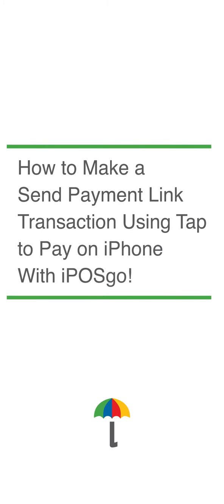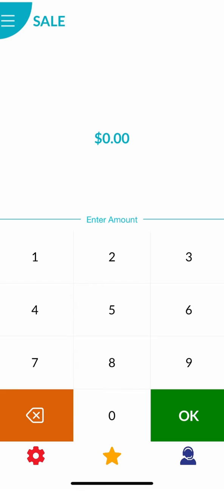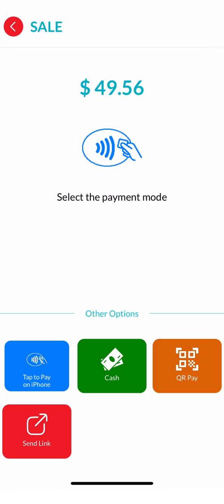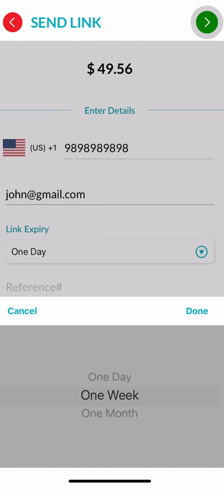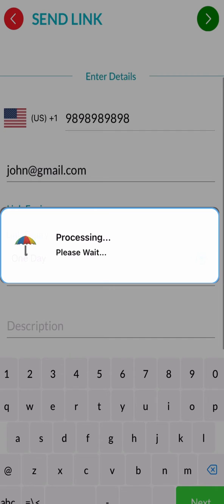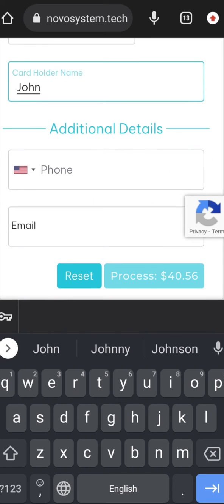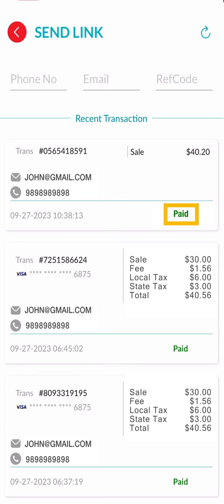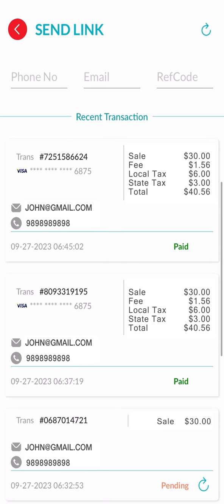How to Make a Send Payment Link Transaction Using Tap to Pay on iPhone With iPOSgo!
This video is to educate Tap to Pay on iPhone users on how to make a send payment link transaction on iPOSgo!